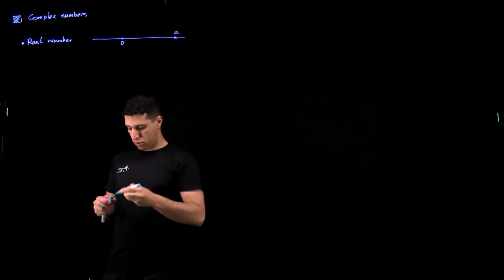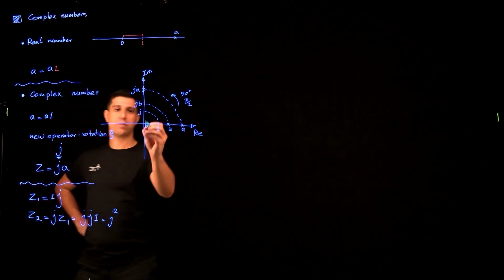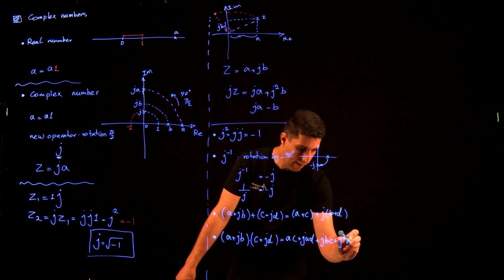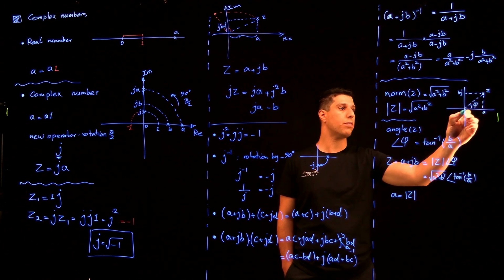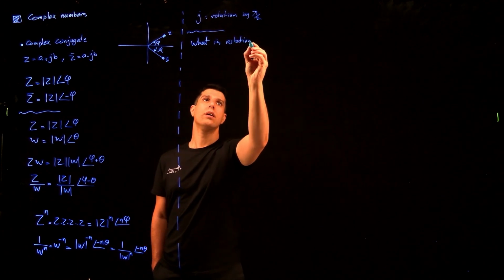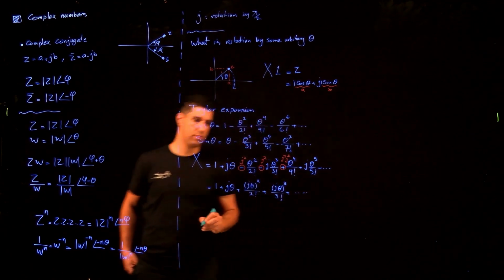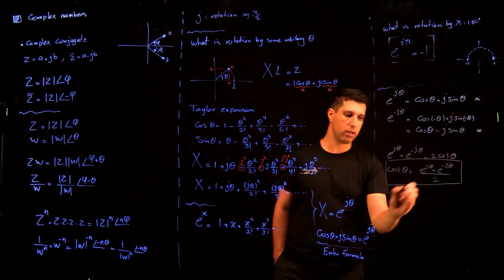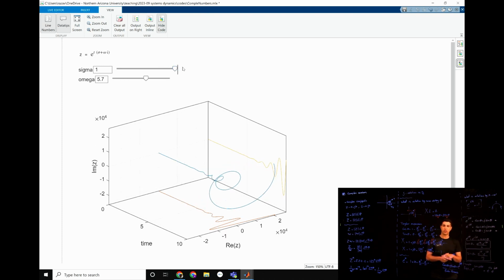ME 358 - Systems Dynamics - Complex numbers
Lecture 1 - Complex numbers